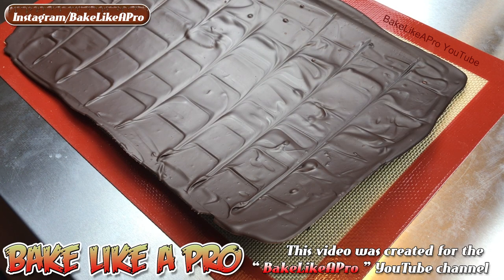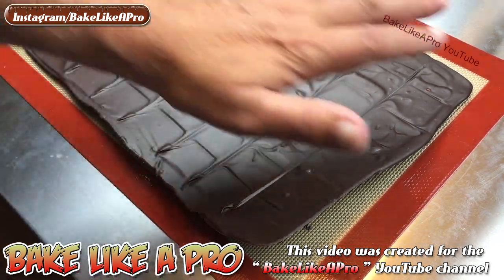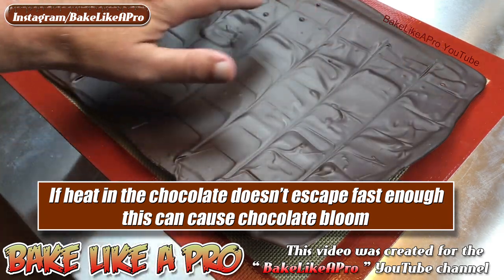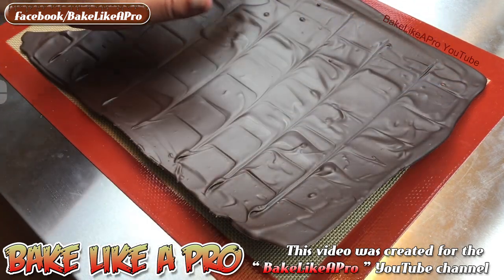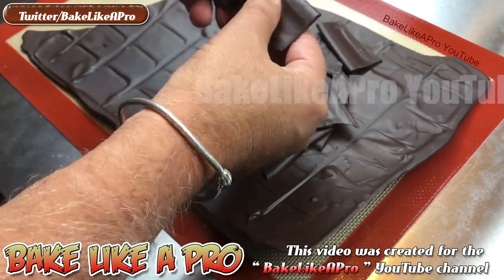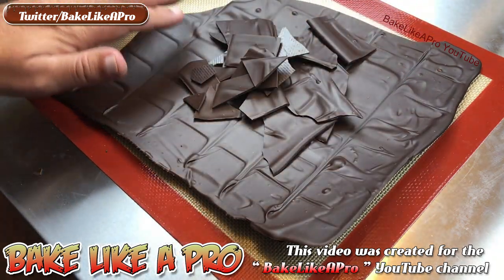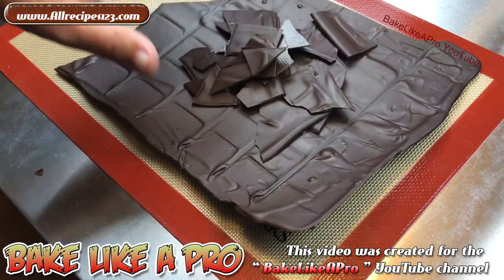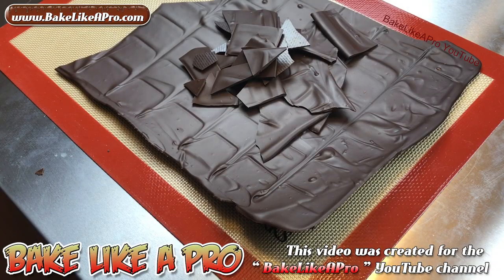How To Tell If You Correctly Tempered Your Chocolate ! - EASY Tutorial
▬▬▬▬▬▬ஜ۩۞۩ஜ▬▬▬▬▬▬▬▬▬▬▬▬▬▬▬▬▬

▬▬▬▬▬ஜ۩۞۩ஜ▬▬▬▬▬▬▬▬▬▬▬▬▬▬▬▬